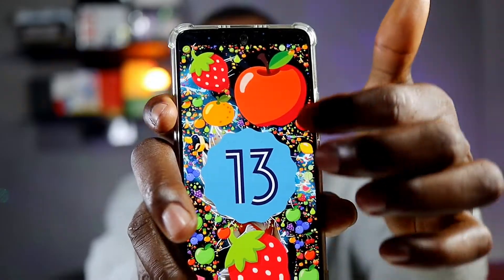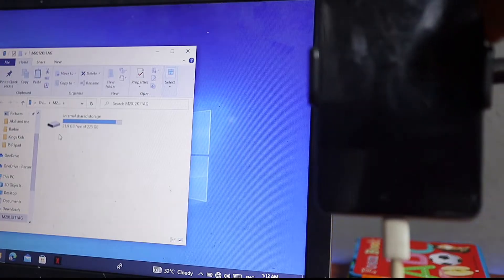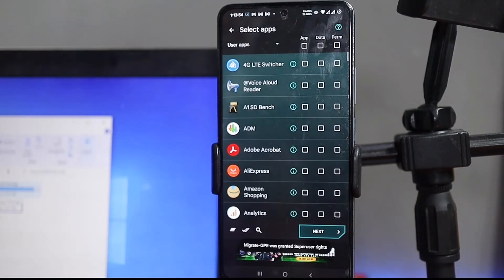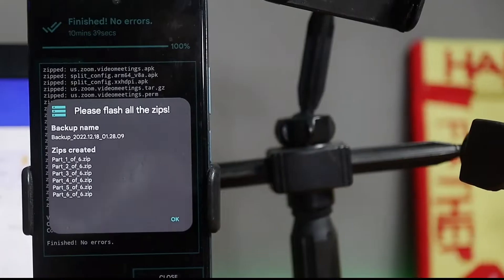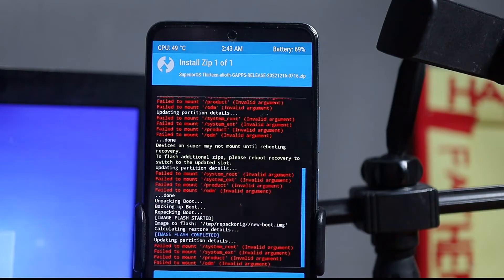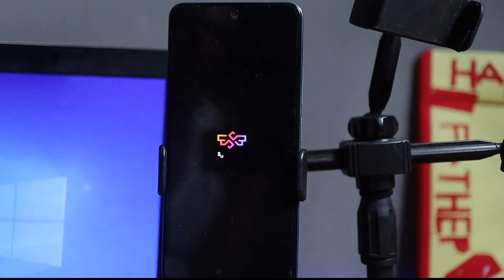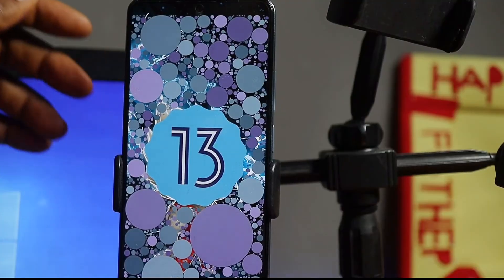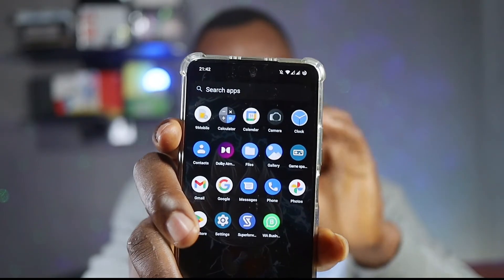How To Upgrade To Android 13 By Yourself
It's been 4 months since Android 13 came out and many Android users don't know they can update to Android 13 by themselves right away.
In this video, I will show you how I upgraded my Android 12 to 13 using custom recovery.
To do this by yourself, there are few videos you might want to watch before attempting to do this:

Tik-Tok: @smartdepottech